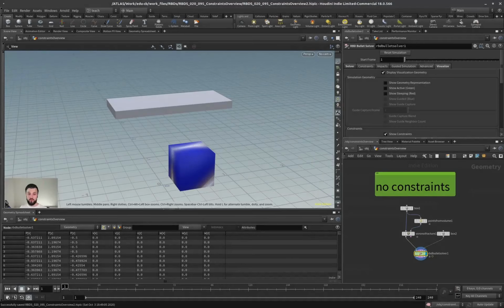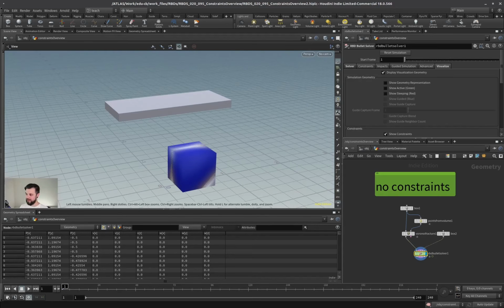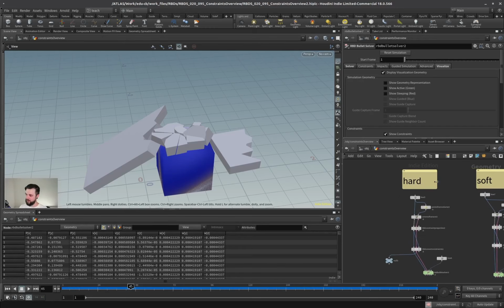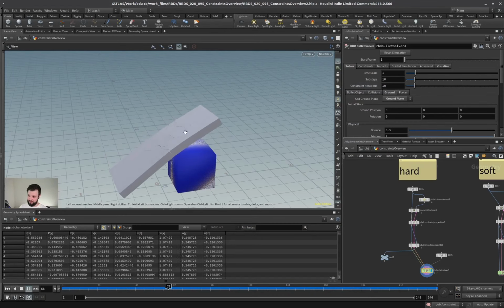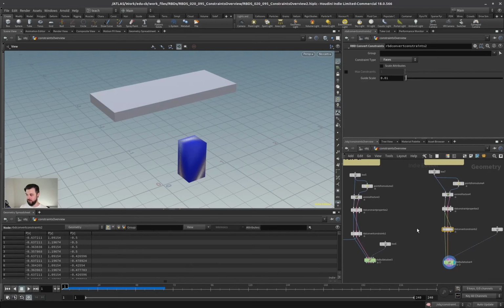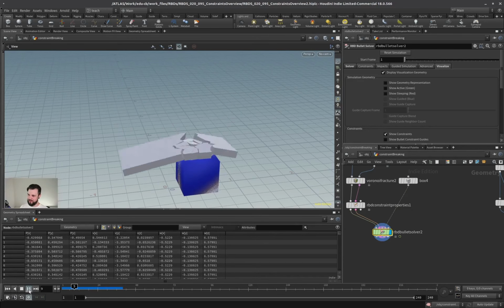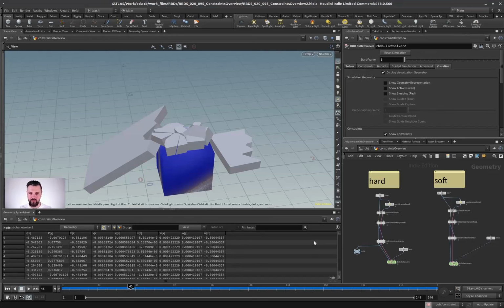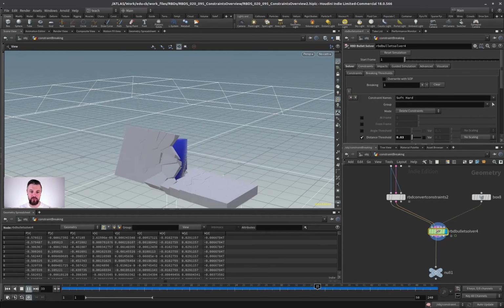4-02 Constrains. RBD Constraints Overview